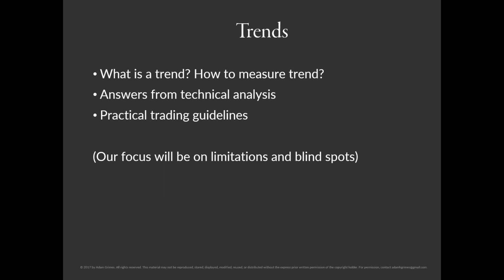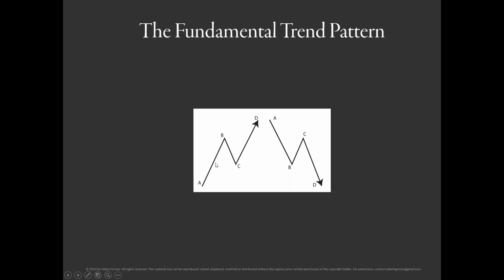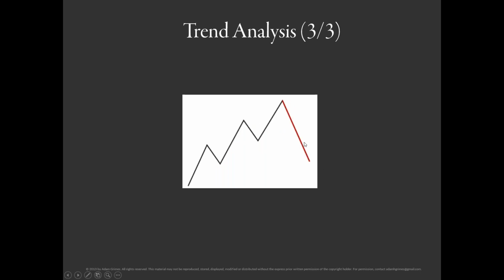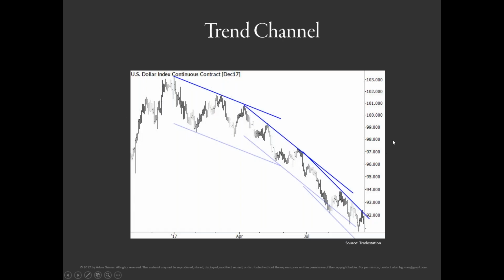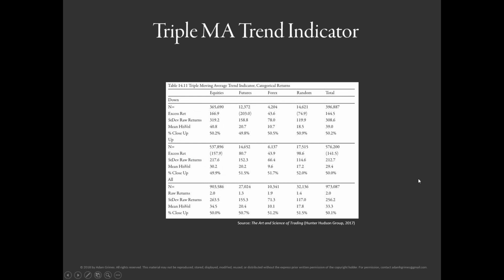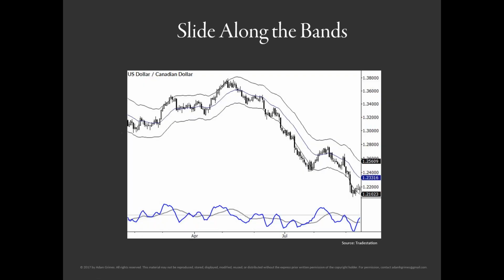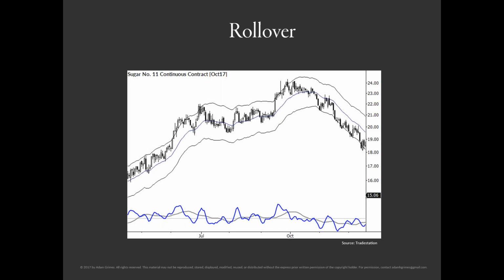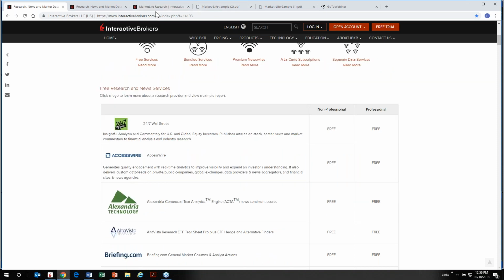MarketLifeTrading Trend Dynamics Measuring and Assessing Trend Strength with Technical Tools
In this webinar, Adam Grimes takes a look at technical tools to measure trend strength and trend integrity. Tradeoffs between different methodologies will be considered, as well as practical issues of trading trends at the "hard right edge" of the chart. Come and join us for perspective that will be valuable to all traders working in all timeframes and instruments.